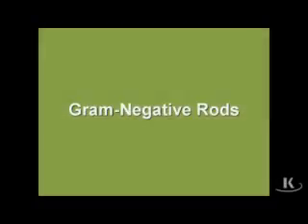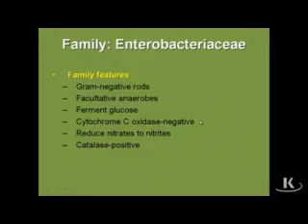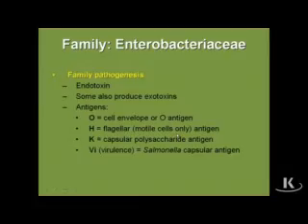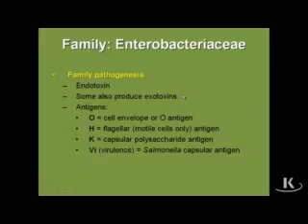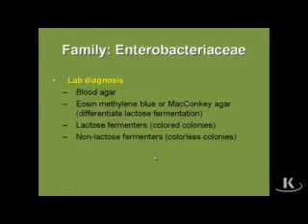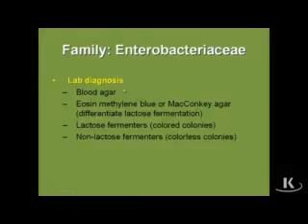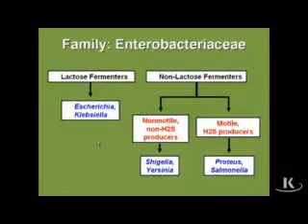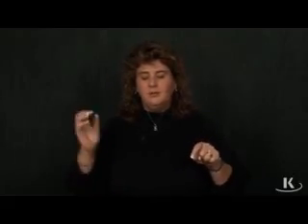01 Entero Gram Neg Rods